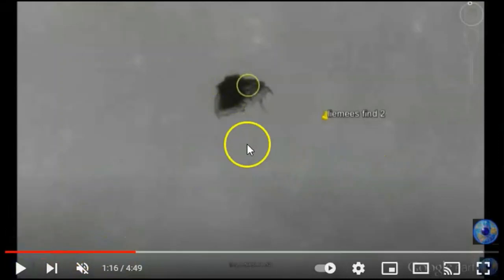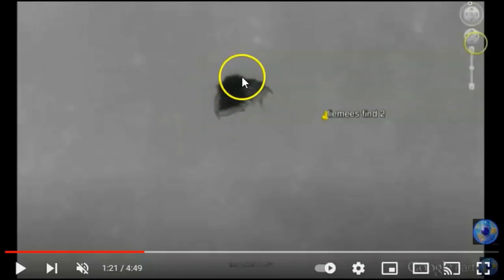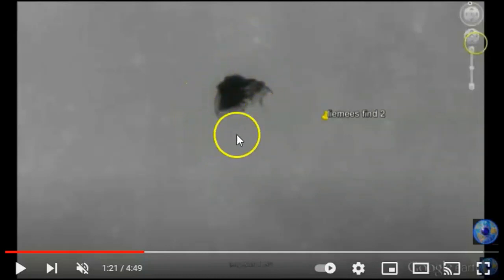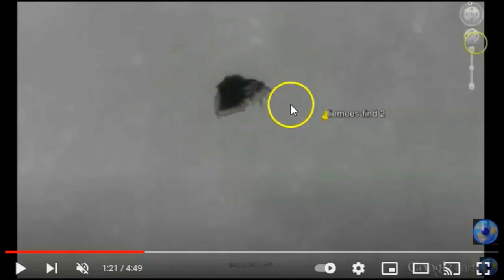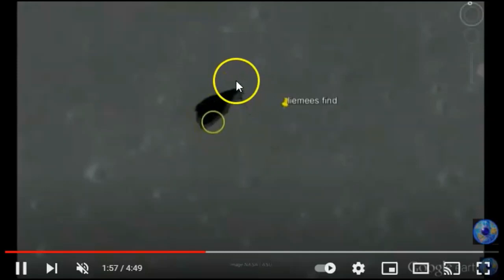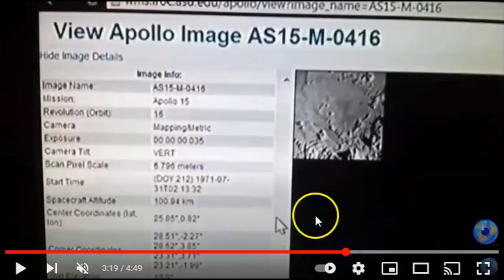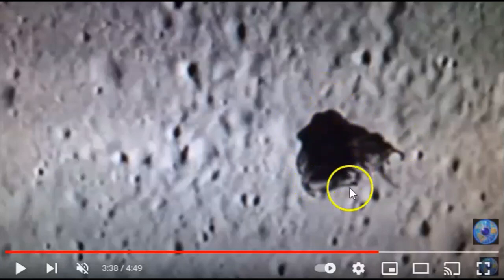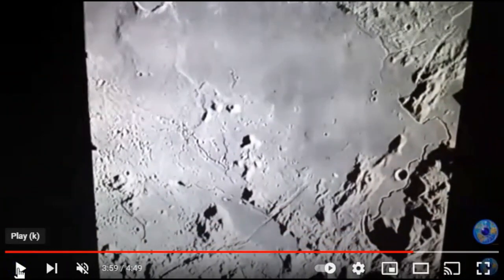NASA, Disclosure MOON's Bio Creature's REAL UFO UAP Orbiting the Moon Voice over!, liemeewatcher,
re run for new subs, said all this LONG!!  before others jumped on my coat tail,  lol,. we no,...Disclosure MOON's Bio Creature's REAL UFO UAP Orbiting the Moon Voice over!, liemeewatcher,
Said all this in 2014, then people take my stuff anyway !! on with this!! Re run for new subs, 2022 Disclosure? MOON's Bio-Creature's REAL UFO/UAP Orbiting the Moon Voice over!, liemeewatcher,
PLEASE READ FULLY,...original text from original video,=  MOON Creature,  Exclusive, UK Man Captures, A UFO,UAP Orbiting the moon,. 2014, on NASA photos/google moon/earth,  RE EDIT = 19/03/19,, like i have said since 2012,  = my video's dont get out there! they are worth seeing, & THE World Should see,  to see, but yt have always shadow band me! what for i don't no, but its true , its all in my past videos from 10 years back!
TIMES ARE,.. CHANGING!! Creature on the moon i have shown and said this since 2012, The Moon 19/03/19,..3 CRATERS IN A ROW,... A LARGE OBJECT CAPTURED GOING OVER THE 3 CRATERS, LARGE WHITE OBJECT, CAPTURED IN THE SUN LIGHT AND THE SHADOWS! COMING FROM RIGHT TO LEFT, GOING TOWARDS, THE X LOOKING SHADOW AT THE END OF THE 3 CRATERS! INTERESTING UFO AT THE MOON, REAL AND RAW!!,. SOMETHING LARGE ORBITING THE MOON HAS THE MOON A MOON ?! go see my many videos on my channel, 1800 VIDEOS ON MY CHANNEL,...UFO/UAP's 100%, SOMETHING I HAVE SAID IN A VIDEO YEARS AGO! ,...BETWEEN THESE = ( Prosper Paul/Henry, & De Vico, & Cavendisn, rima sirsalis)..you will here more from there in the not to distant future,... anyway, X Marks the Spot! Civilization,?,..UFO PASSING THIS POINT,. using zoom, filters, and a little liemee's no how,.. CAPTURED THIS OBJECT TRANSITING THE MOON interesting place PROSPER HENRY, Near Paul Henry, in the middle between Cavendish crater, starting of the 3 in a row crater's, not as far as rima sirsalis, places on the moon you can find! all the best to my subs and all! ,.
found early hours on the 19/03/19,     liemeewatcher
all the best to my subs! No money is being made from this video and its completely for research and educational purposes only. liemeewatcher .